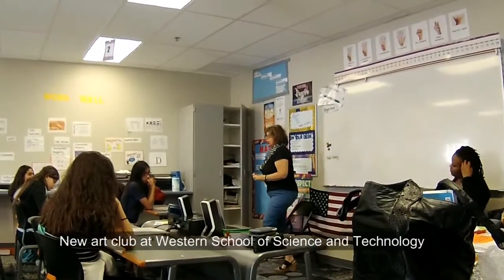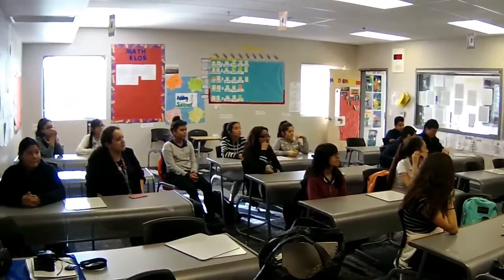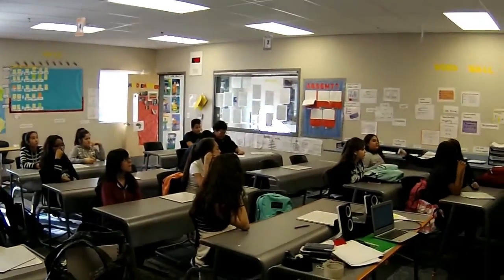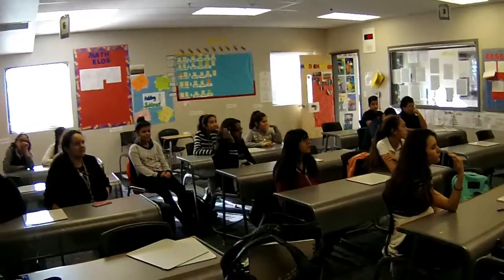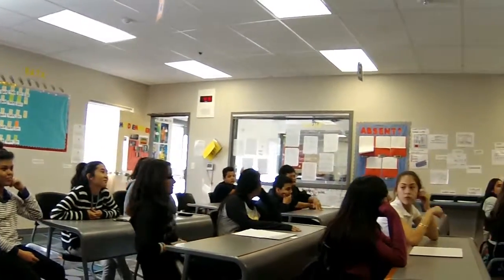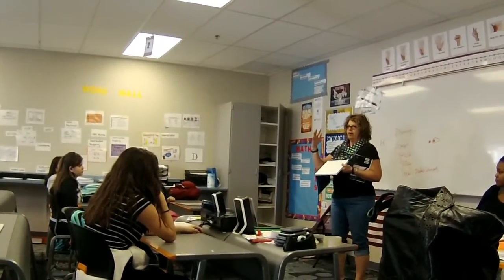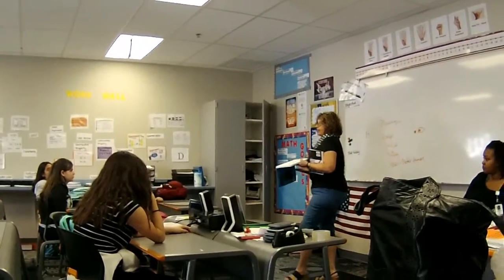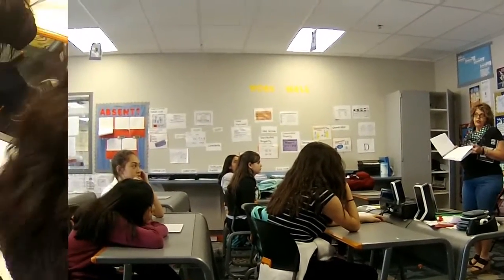Western Art Club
From our first art club meeting at Western School of Science and Technology on March 1 - 19 students at very first one!